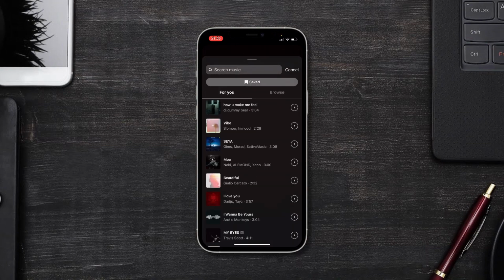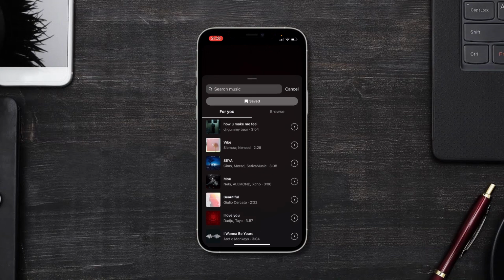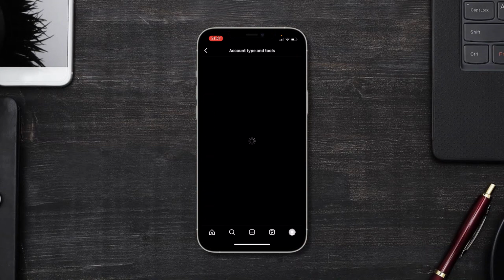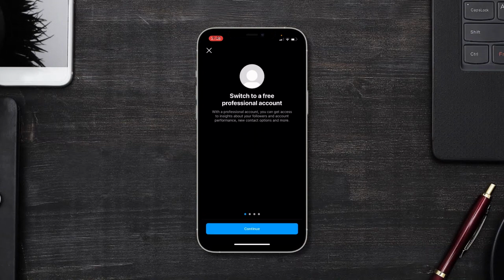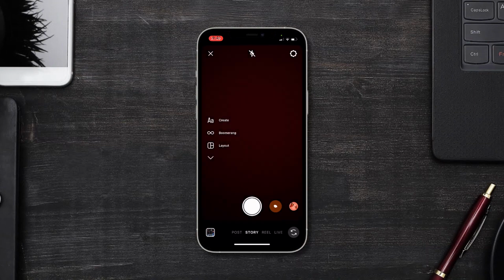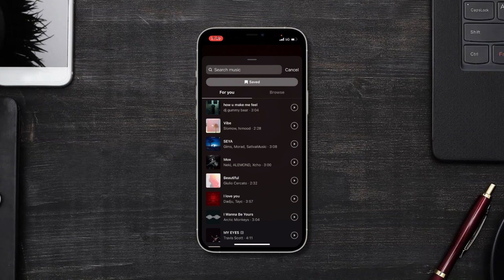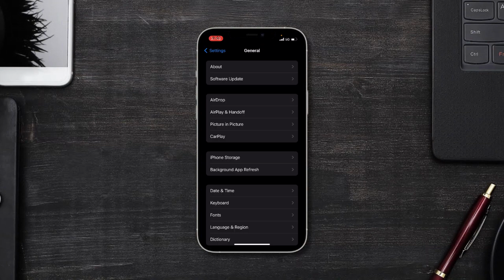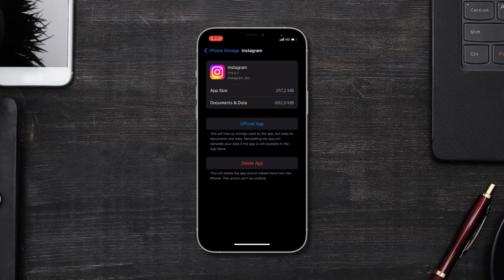How to fix Instagram story no result found (EASY) 2024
Hi guys, in todays video i'm giving a tutorial on how to fix the 'glitch' on your instagram story 'no result found when you want to add music to your story.